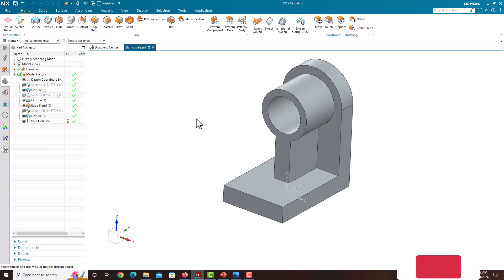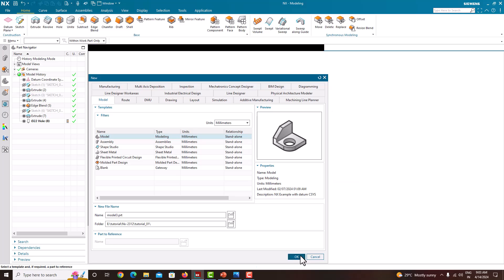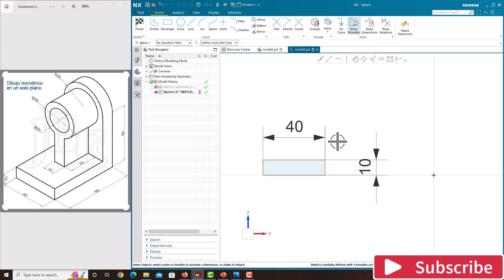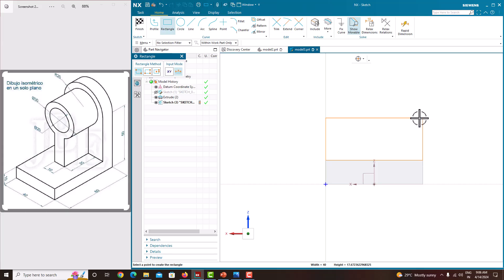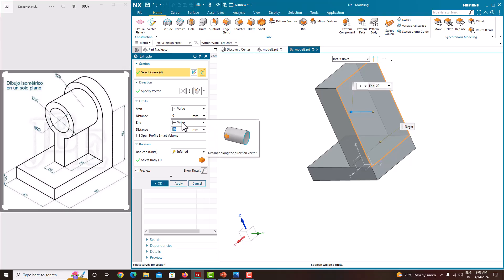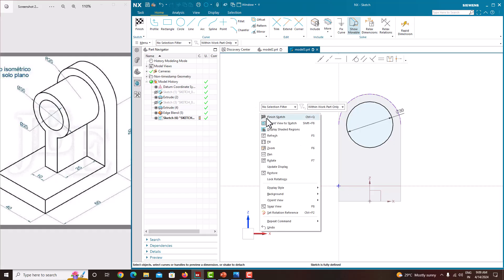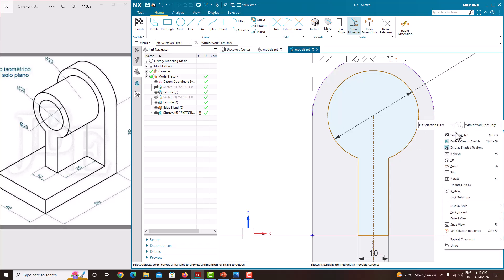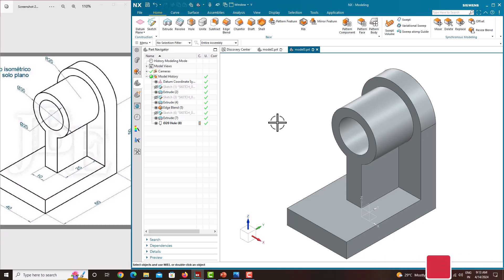Siemens NX tutorials for beginners|NX 2312|tutorial-01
Hello Friends,
I am a Design and CAE engineer , I have taken this tutorial for YOUTUBE users in my  free time .

1.Extrusion
2.Creating Reference
3.Creating Material removal In Existing Model
4.Creating References for sketch
5.Changing appearance to the model

nx tutorial
nx 2312 tutorial for beginners
nx design
nx tutorial for mechanical engineering
nx basic
nx tutorial
nx 12 tutorial for beginners
nx design

Credits to:
🎵 Track Info:
Title: Stars
Artist: Next Route
Genre: Dance & Electronic
Mood: Happy